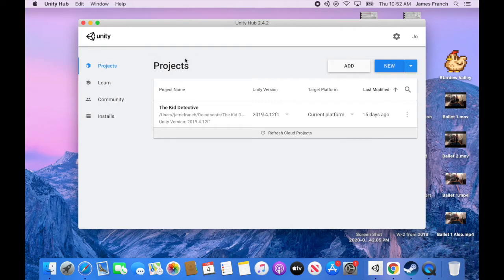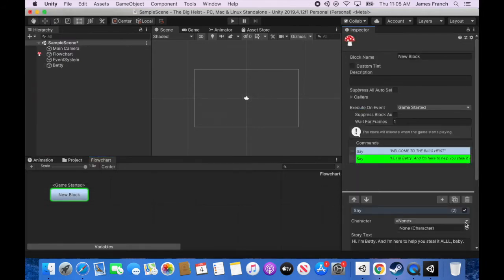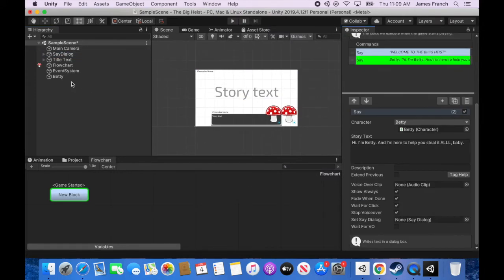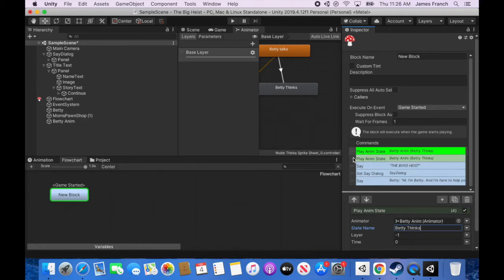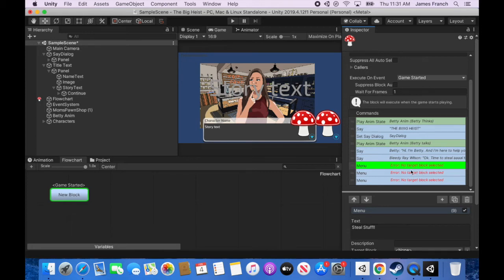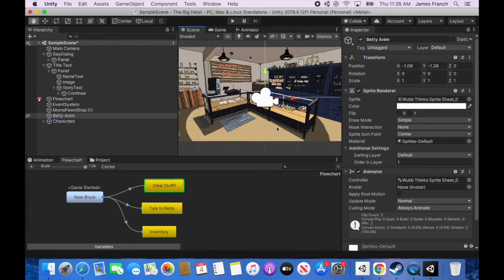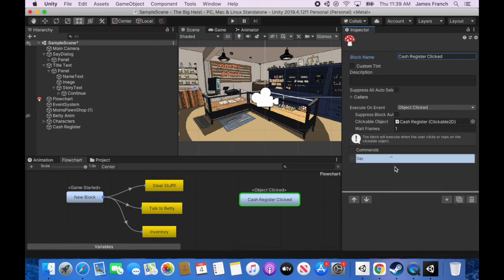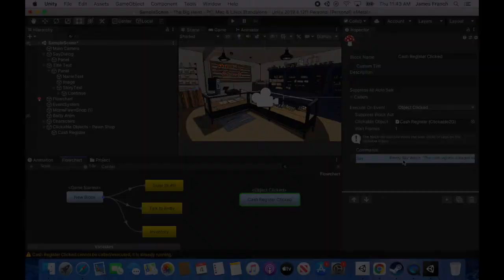Point and Click Video Game using Fungus and Unity! | FUNGUS BASICS | Episode 1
Here we begin our journey with Fungus and Unity to make a point and clink adventure game. I use both for my Indie Detective game, The Kid Detective.  A game where you can convict anyone, as long as you have the evidence to back it up!

0:00 Intro
1:01 Starting Out
8:00 Animation State
11:00 Menu Options
13:42 Point and Click
17:44 Troubleshooting
19:58 Outtro